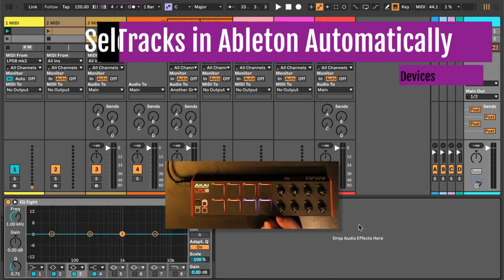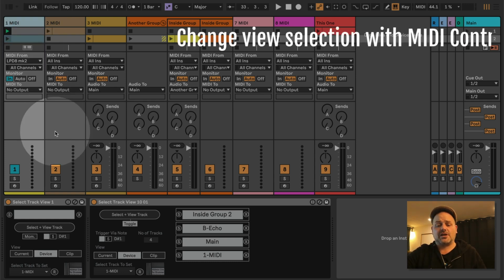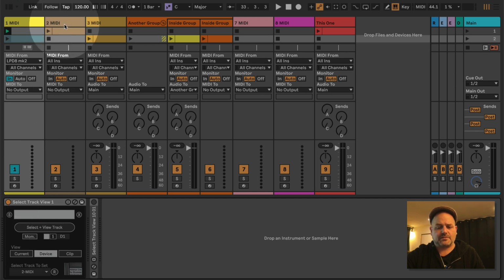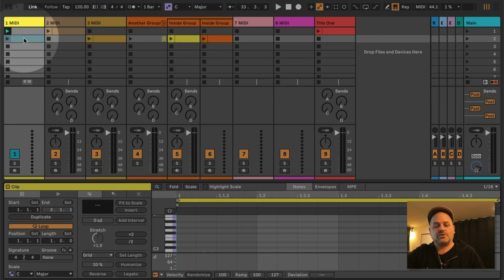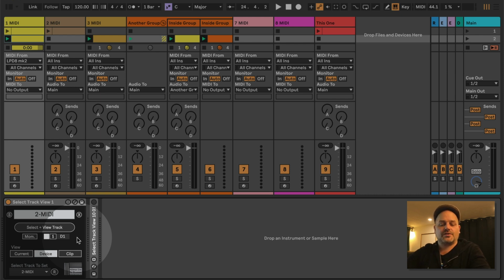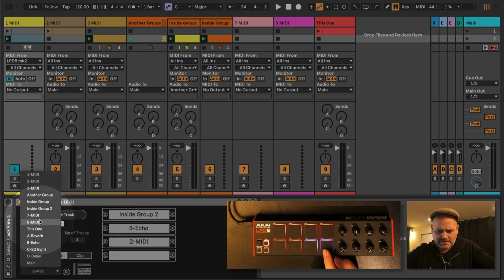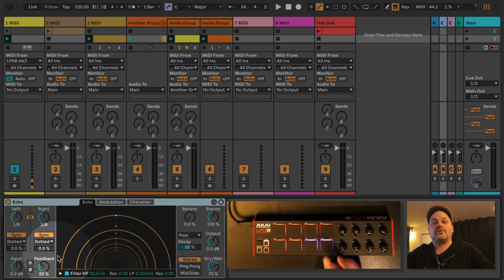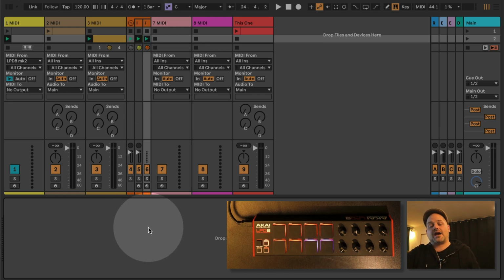How to Select Track View in Ableton Automatically via Max for Live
More info on here the automated view of Ableton Live tracks Max for Live device here:

Chapters in this video:
0:00 How to change Track visibility via MIDI controller in Ableton Live
1:32 How to select Tracks View in Ableton Live via MIDI Controller
4:39 How to automate the Track View Selection in Ableton Live
6:14 How to Cycle through View of certain tracks in Ableton Live